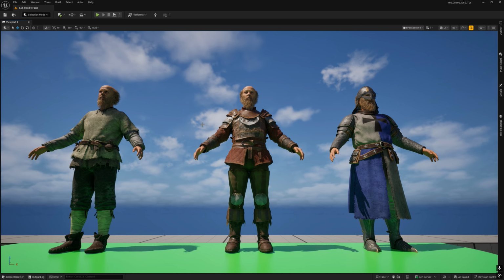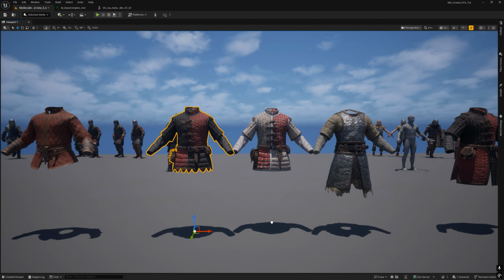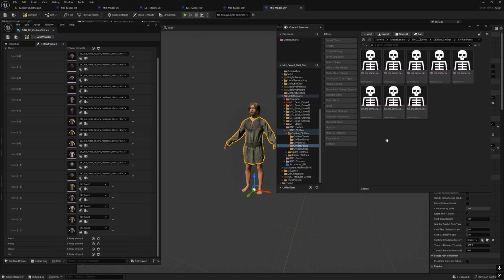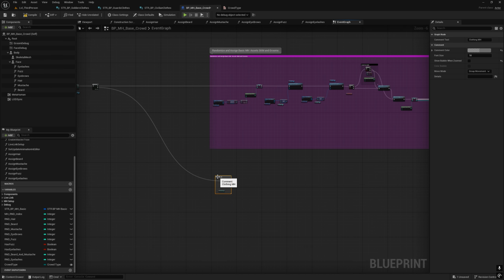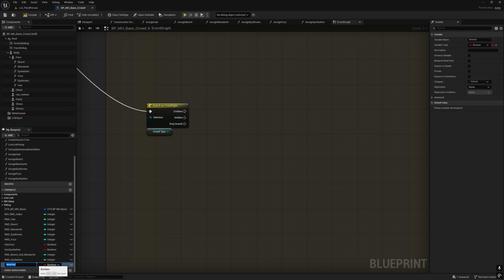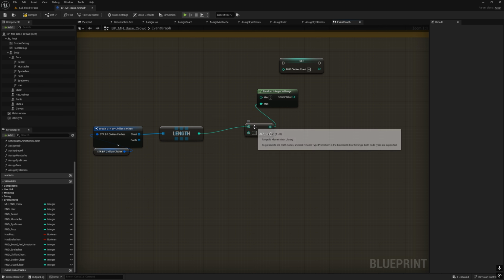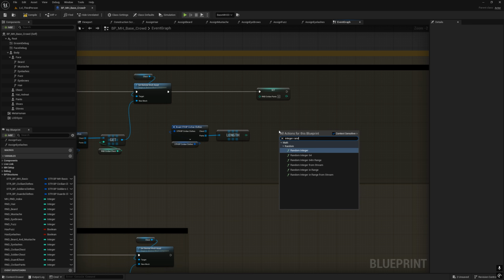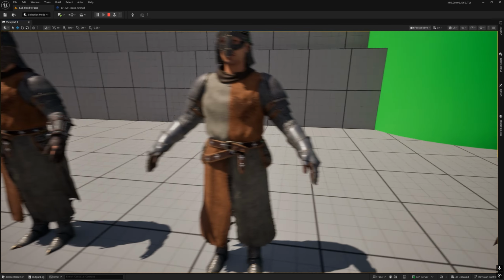Unreal Engine 5.6 MetaHuman Crowd System - Chapter 3 - Let's dress up the MetaHumans!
The third chapter of the "MetaHuman Crowd System" tutorial series, a system for controlling hundreds of metahumans simultaneously. In this chapter, we will dress up the MetaHuman crowd randomly.

Have fun!

Link to the tutorial on how to upgrade the UE4 clothing skeletal mesh to MataHuman.

00:00 intro
00:30 Prepare the folders and the Bluelprint Structures for the clothes
02:21 Let's start from the soldiers chests
03:32 Change the materials to have more chests
04:09 Add subfolders for each clothing part and insert them all
05:35 Civilians clothes
05:54 King's guard clothes
06:07 Let's insert the clothes in the relative blueprint structures
08:00 Modify the BP_MH_Base_Crowd Blueprint
13:38 Add the blueprint structure to the  BP_MH_Base_Crowd Blueprint
22:07 Let's test the blueprint into the level
24:00 What's next and final greetings